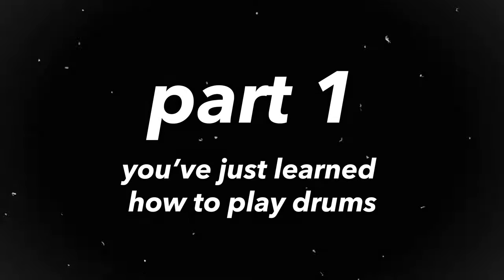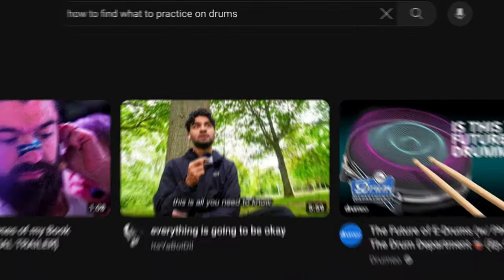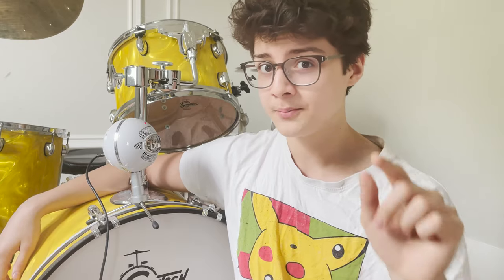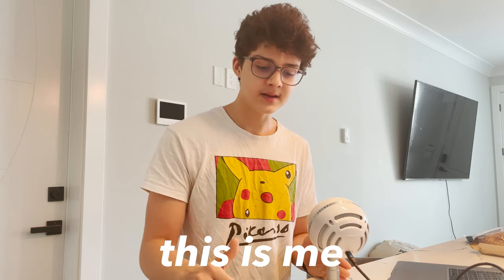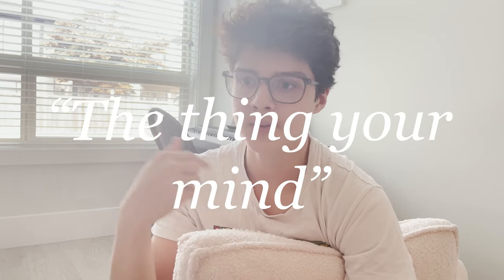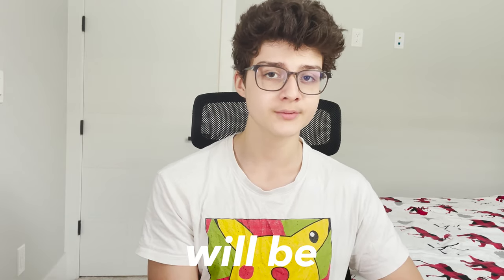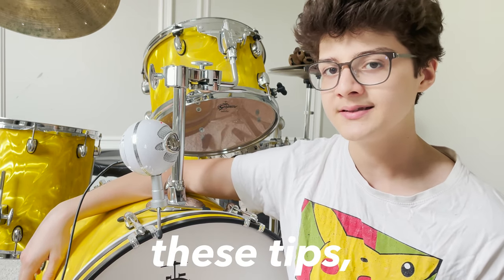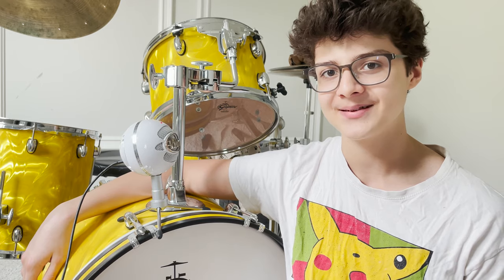if you're a beginner self taught drummer, watch this video...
This was the longest video I've made up to this point.
I really hope you took these actionable steps and implemented it!

Why did I make this video? As a beginner drummer 2 years ago, I was in this position of not knowing what to do.
I would search on YouTube: "how do I find what to practice on drums?" but couldn't find anything.
That's why I created this exact video, for you to find what to do on drums so you don't experience the same slow 2 year road that I did.
I gave you some of my best tips that I've learned throughout the 2 year road, and I hope you got lots of value from this video.

Chapters
0:00 coming up...
1:30 part 1 - you've just learned how to play drums
4:29 actionable step
6:24 coming up...
6:35 part 2 - how to understand your weaknesses
11:57 actionable step
13:11 coming up...
13:47 part 3 - how to eliminate your weaknesses
14:43 physical problems
17:18 psychological problems
20:20 actionable step
21:05 timing
22:34 actionable step
23:45 coming up...
24:09 part 3.2 - how to eliminate your weaknesses consistently
26:35 actionable step
29:32 coming up...
29:51 part 3.6 - how to make eliminating your weaknesses REALLY effective
30:35 actionable step
34:13 part 4 - what's next?
34:54 last actionable step
35:21 lol

PLEASE FOR THE LOVE OF GOD DON'T COPYRIGHT THIS VIDEO PLEASE, thank you :)